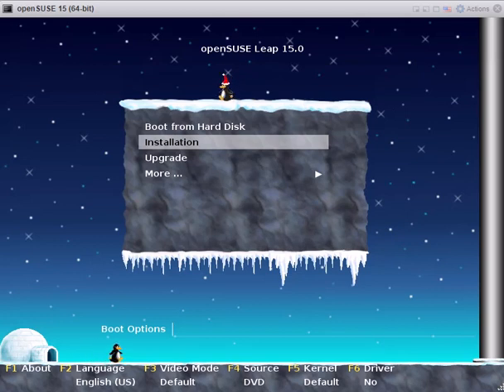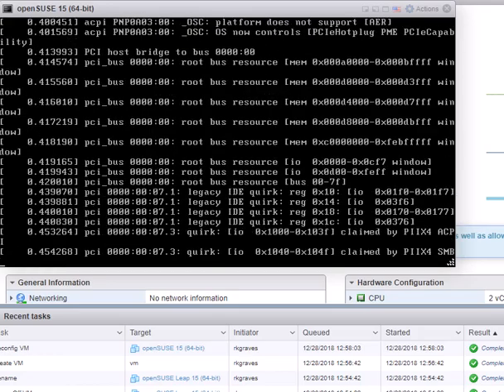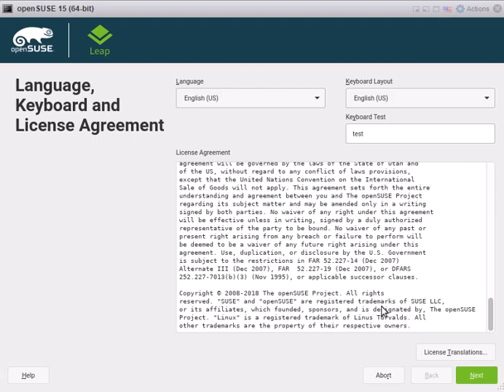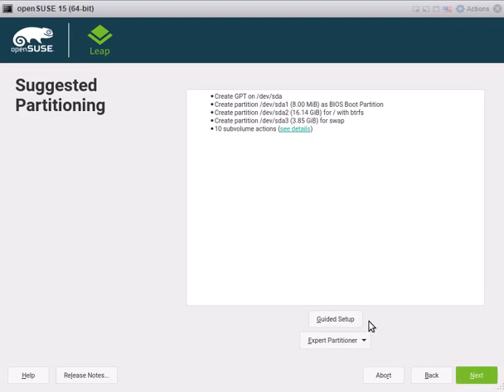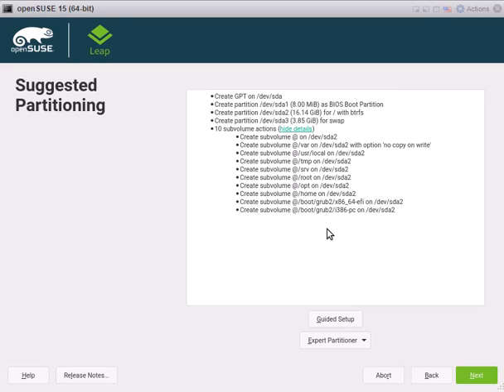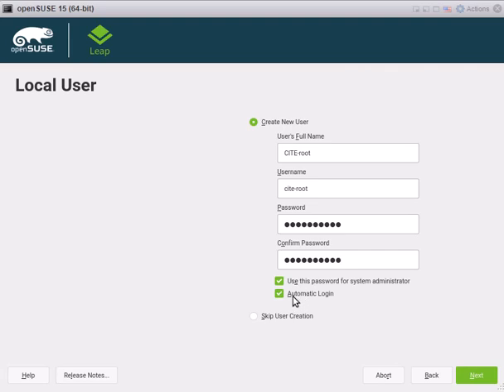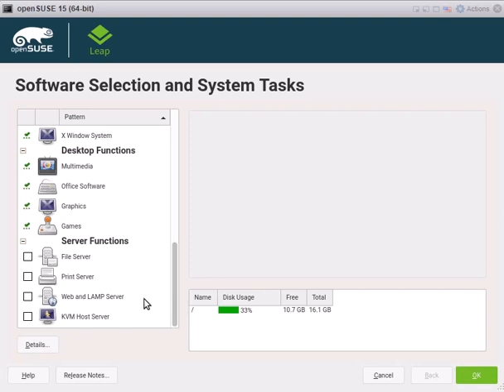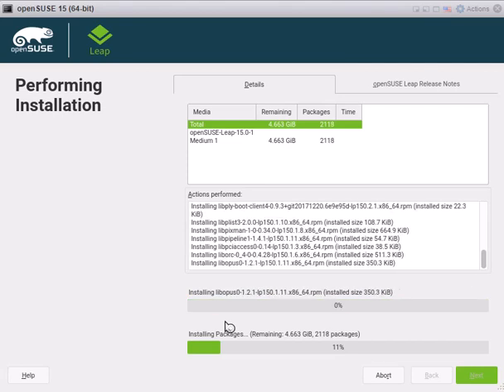openSUSE Leap 15 on ESXi 6.7 - Basic Build